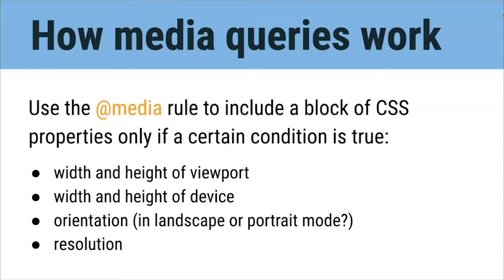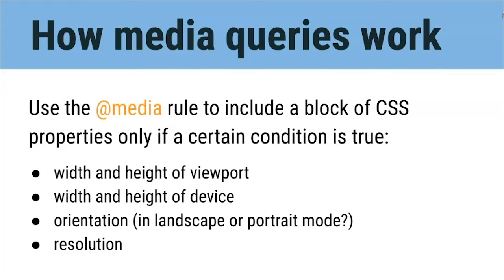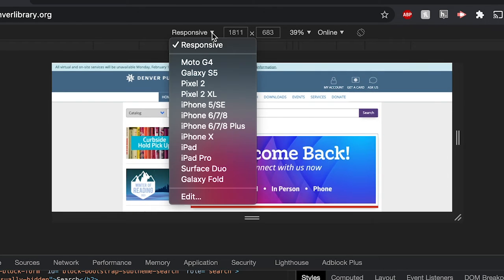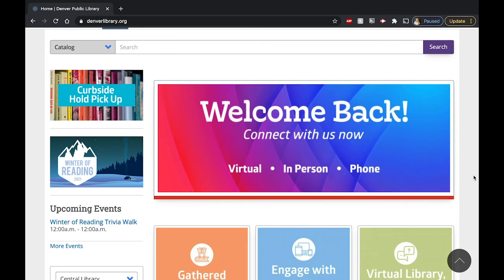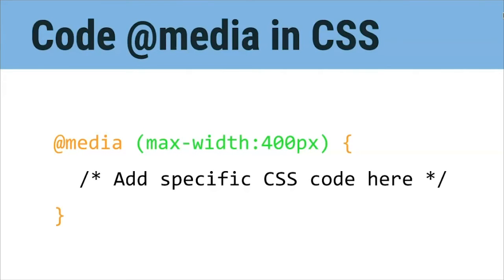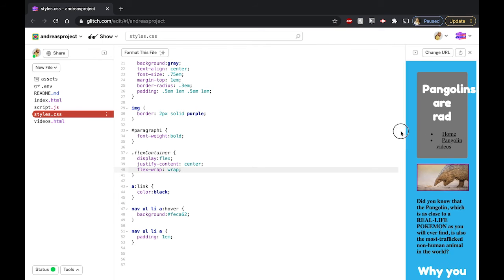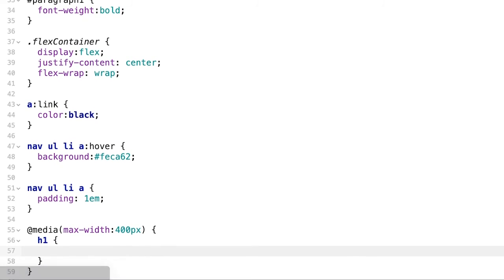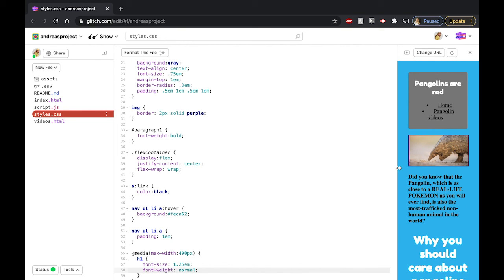DevCamp 3-4 (week three, video four)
This is video four of week three of DevCamp, Denver Public Library's web development camp, produced by DPL's ideaLABs. Week three gets us into more advanced CSS. This was designed for use by folks registered for DevCamp, but anyone is welcome to follow along.

These videos are made with the idea that you make along with us. We're using Glitch